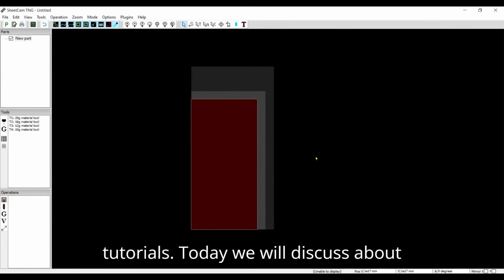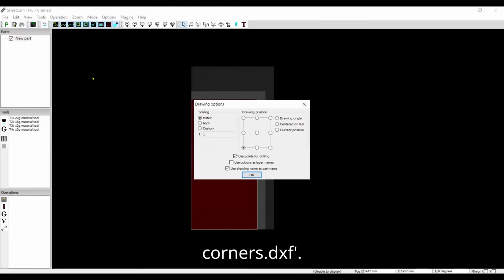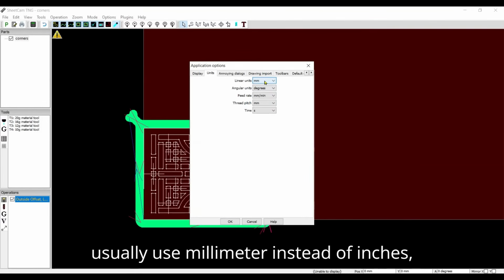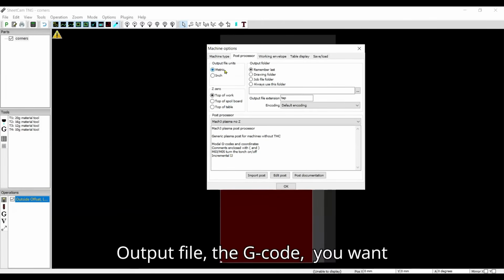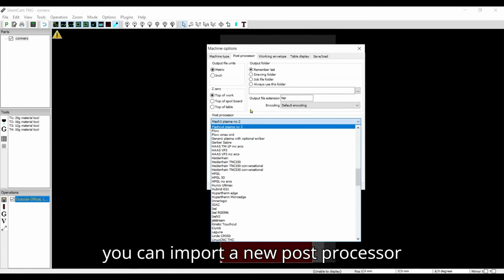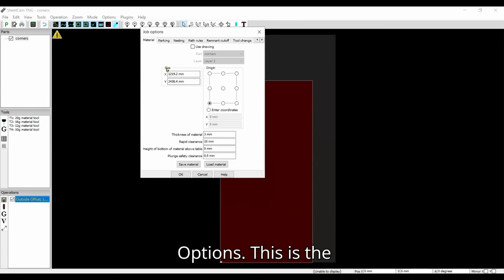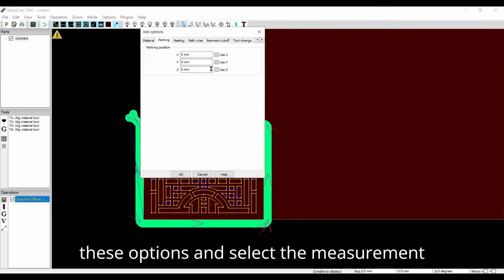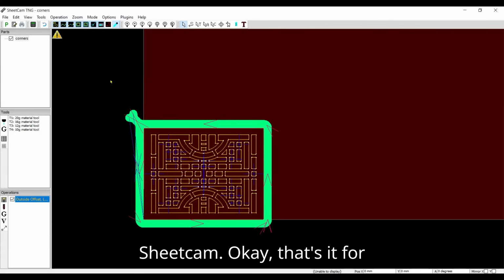Lec # 14 How to use Sheetcam for CNC Plasma Cutting | Beginner's Guide | Sheetcam Plasma Tutorial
In this beginner-friendly tutorial, we'll walk you through the crucial settings you need to know when using Sheetcam for the first time And how to use Sheetcam for CNC Plasma Cutting. Setting up Sheetcam as a CNC Plasma software correctly is the key to ensuring smooth operation and optimal results in your CNC projects if you're working with Plasma Cutters.
 We'll cover basic configuration and essential parameters that will help you get started on the right foot.
Perfect for those new to CNC and Sheetcam, this video will give you the foundation you need to succeed.